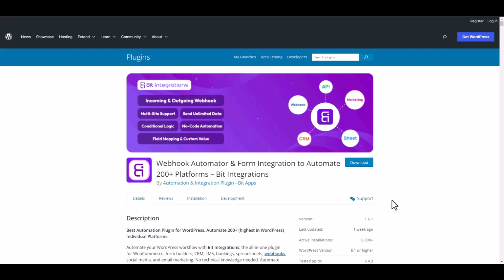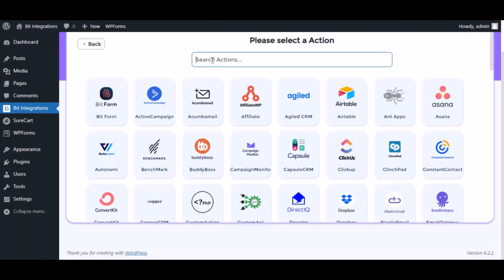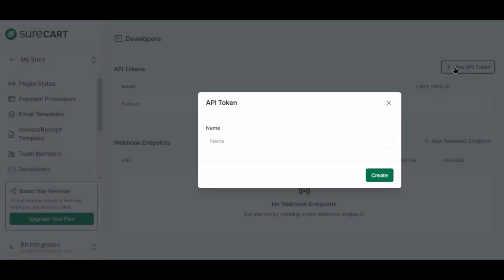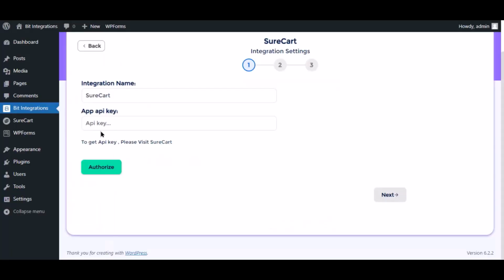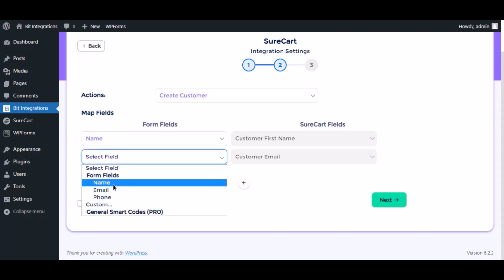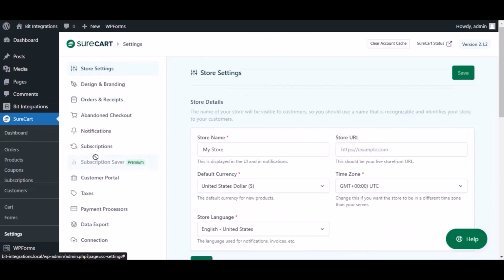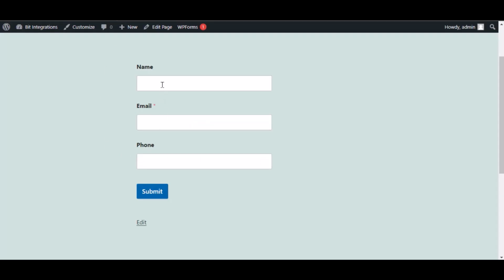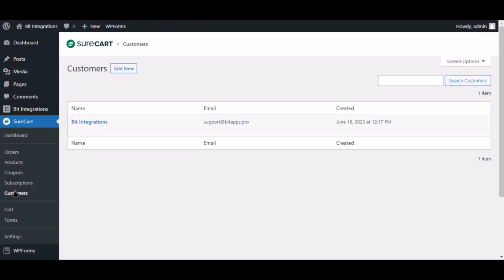Integrating eForm with SureCart | Step-by-Step Tutorial | Bit Integrations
🚀 Welcome to our latest video tutorial, where we'll guide you through the process of integrating eForm with SureCart using the powerful Bit Integrations WordPress plugin. If you're looking to enhance your e-commerce experience and streamline your operations, you're in the right place!

🔎 SureCart is a dynamic e-commerce platform designed to help businesses manage their online sales effectively. In this video, we'll demonstrate how to seamlessly connect eForm with SureCart, thanks to the Bit Integrations WordPress plugin. This integration will empower you to efficiently manage your online orders and customer data.

Key Details:
✅ Step-by-step tutorial for integrating eForm with SureCart using the Bit Integrations WordPress plugin.
✅ Elevate your e-commerce game by connecting your eForm with the powerful SureCart platform.

Whether you're an e-commerce enthusiast, business owner, or looking to optimize your online sales, this integration empowers you to seamlessly connect eForm with SureCart. Watch the video now to streamline your e-commerce experience!